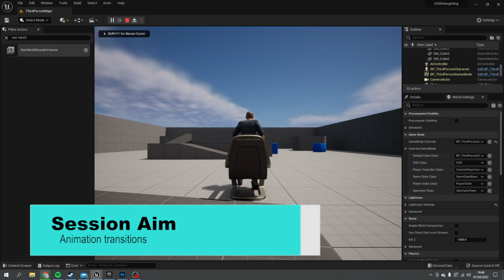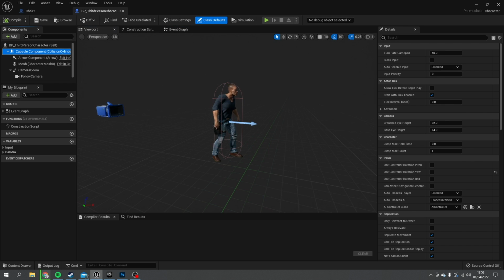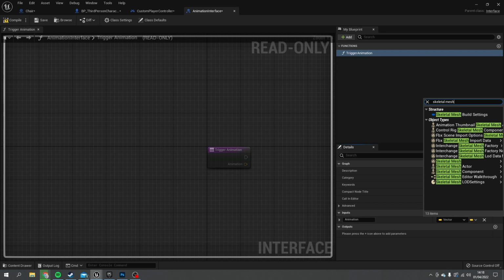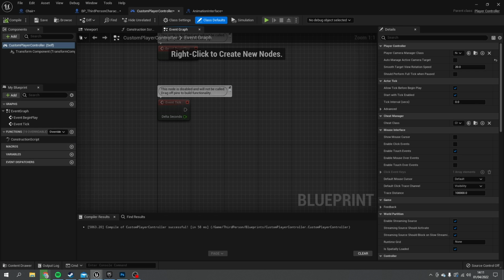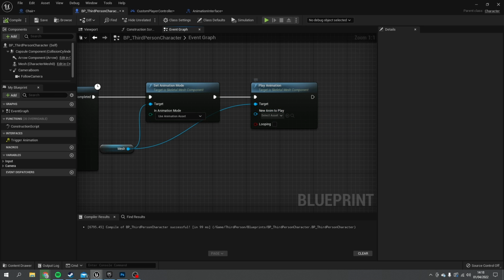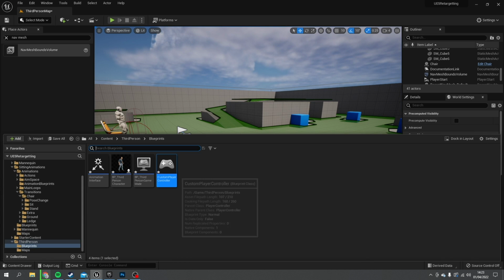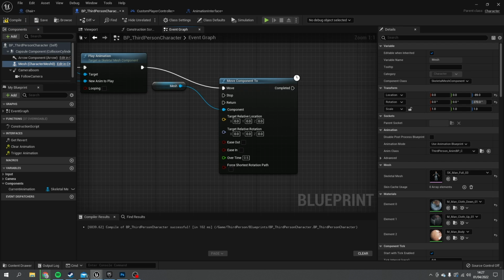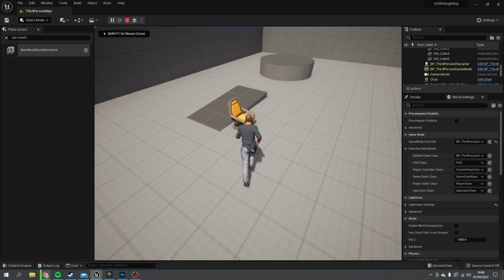Unreal Engine 5 Tutorial - Animation Transitions